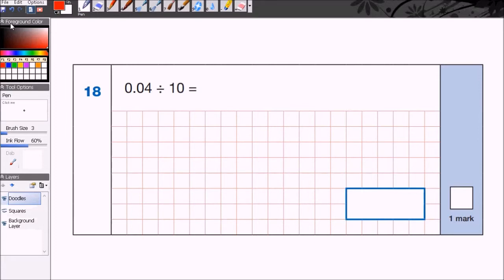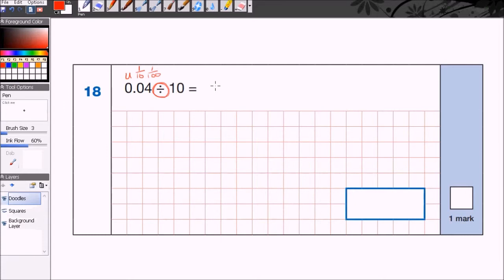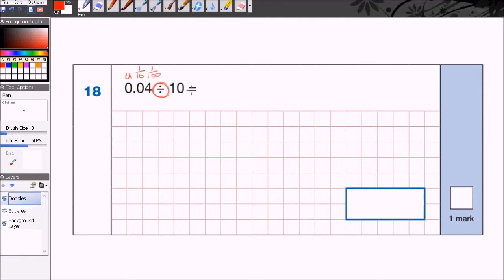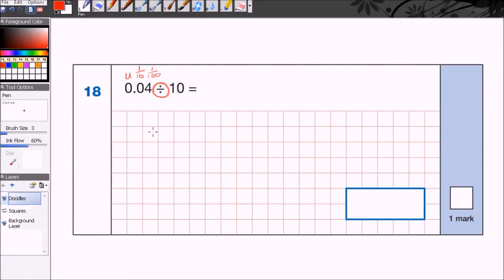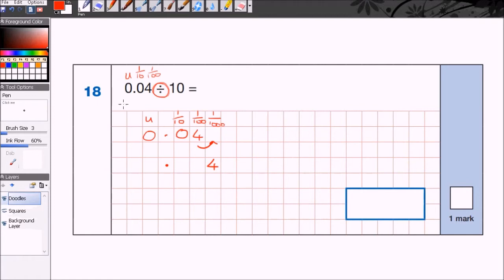SATs Arithmetic Revision - 2017 Paper - Question 18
A short video explaining how to answer question 18 from the 2017 SATs Arithmetic paper.